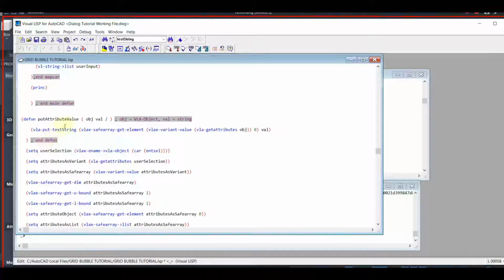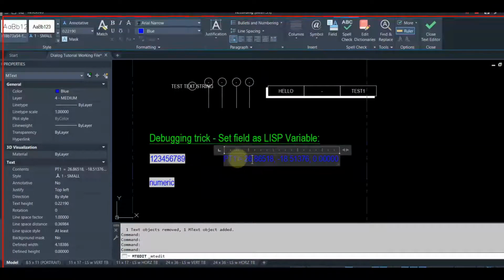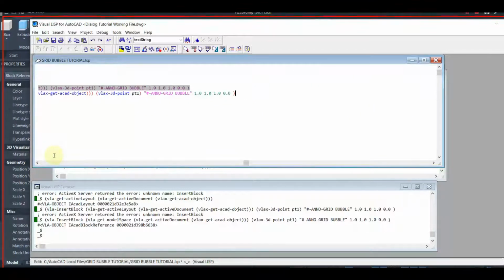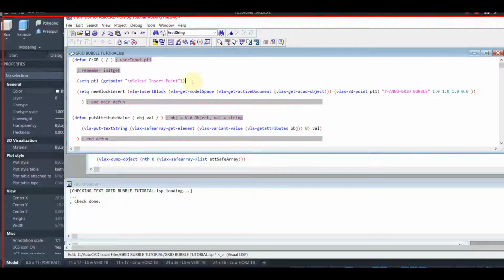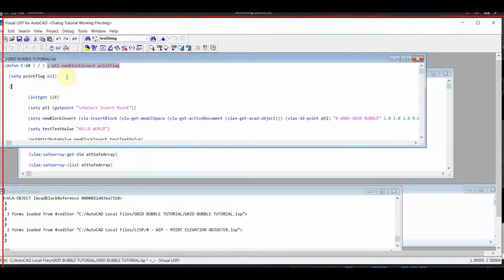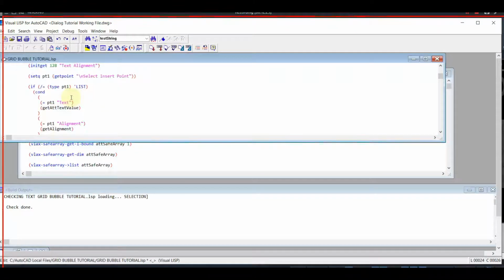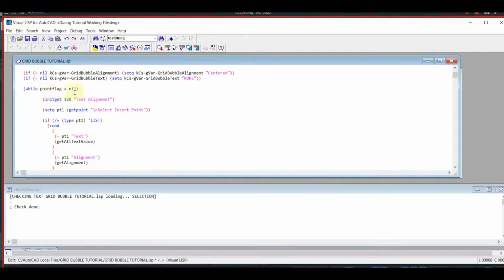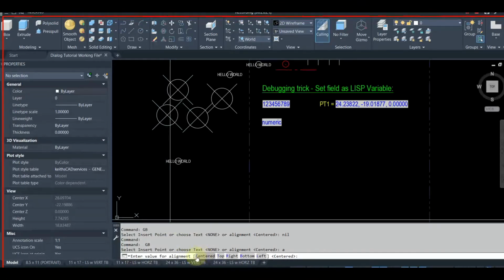AutoLISP & Dynamic Blocks - Part 3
Part 3 is mostly just general progression of the code.